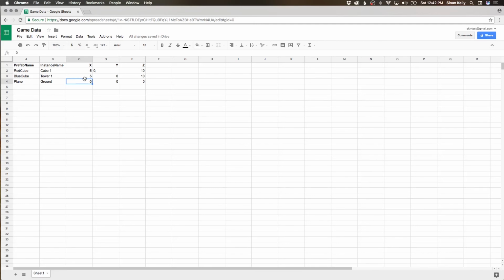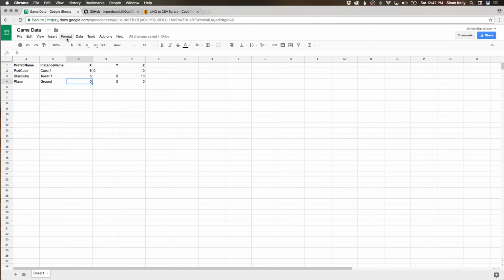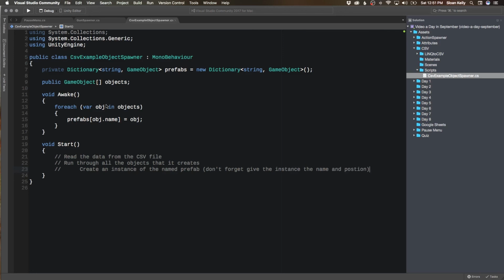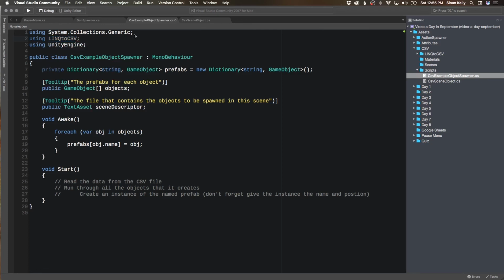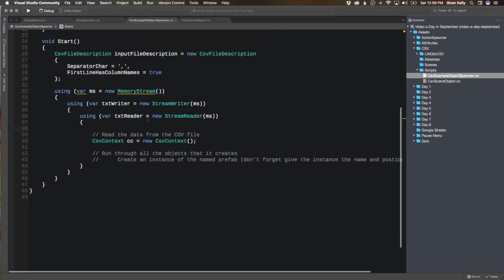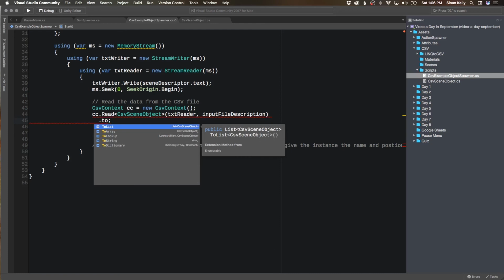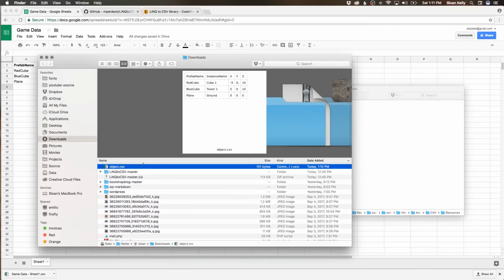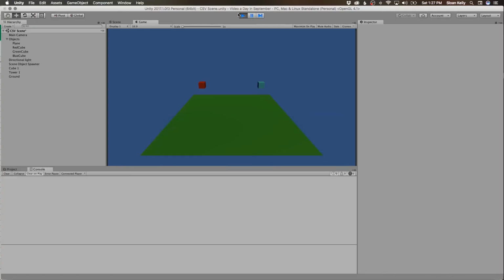Importing CSV Data into Unity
Import comma separated value (CSV) files with ease using LinqToCSV! There are many uses for CSV files in Unity, chief amongst them is their use as a read-only database for items and NPCs that can be found in the game. This video walks you through the steps of creating a CSV file using Google Sheets and importing the file into Unity.